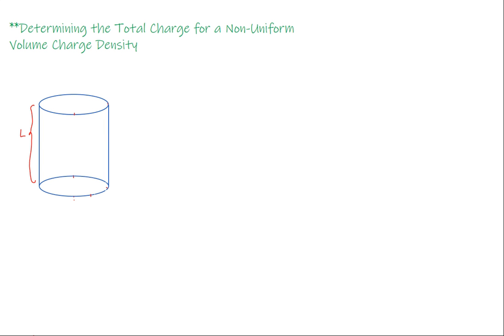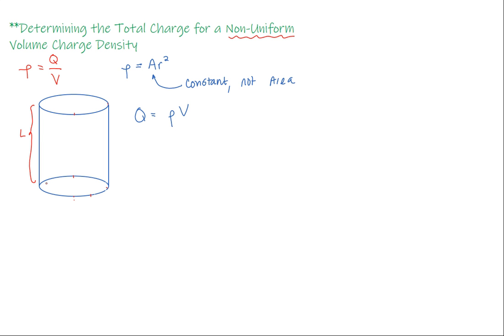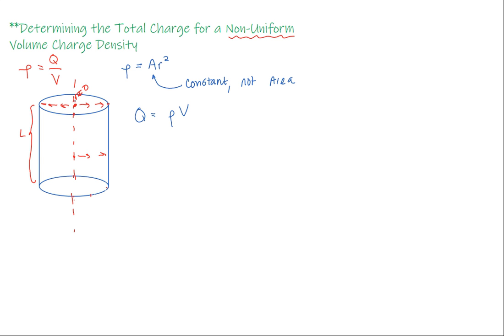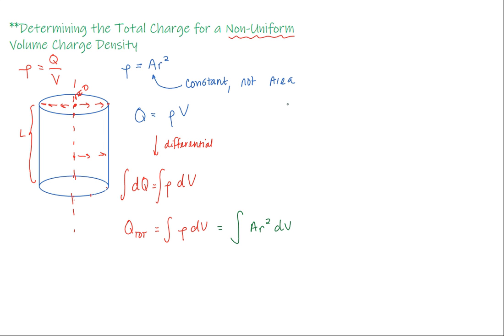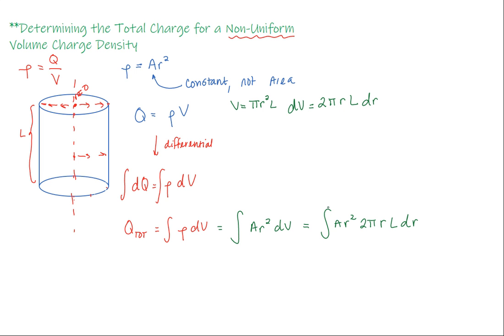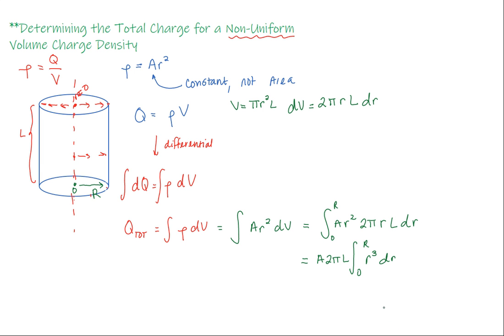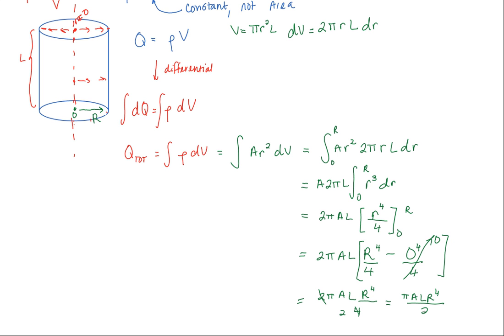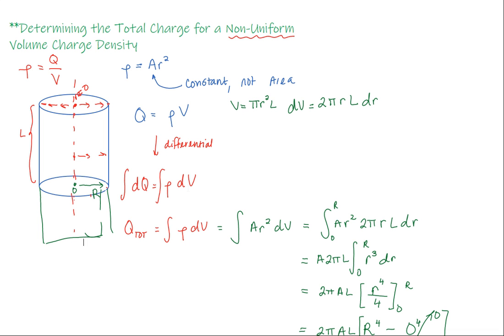Non uniform Volume Charge Density (Finding total charge of a cylinder)